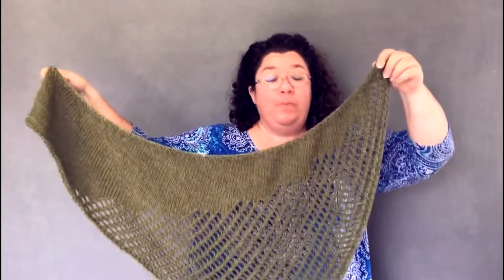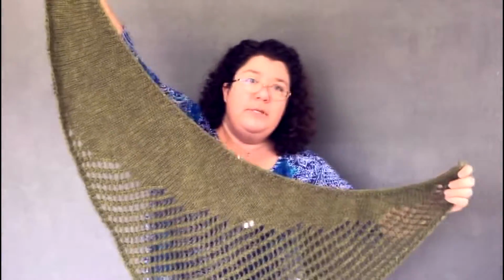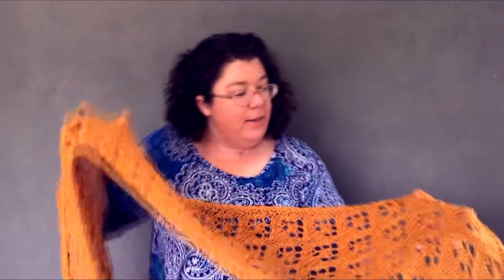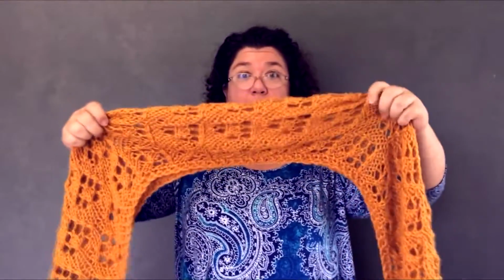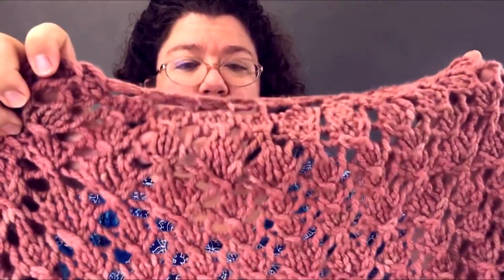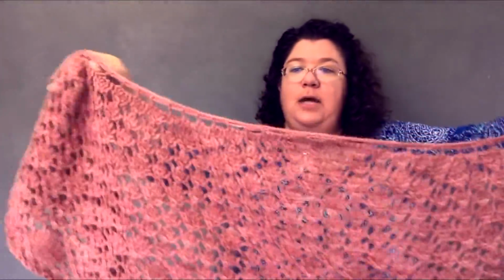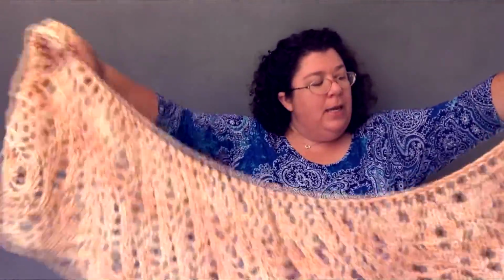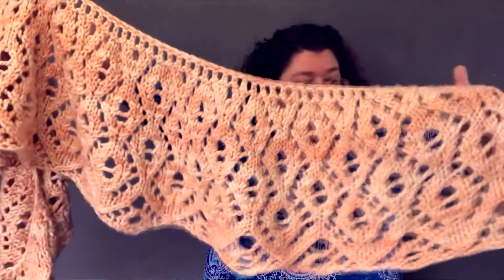Lace Shawls to Knit in Bulky Yarn Big Yarn Beautiful Lace Knits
You can find more of Gale Zucker’s beautiful photography on her

Make sure to catch the other pattern reveal videos!